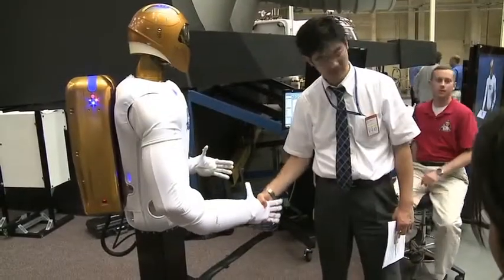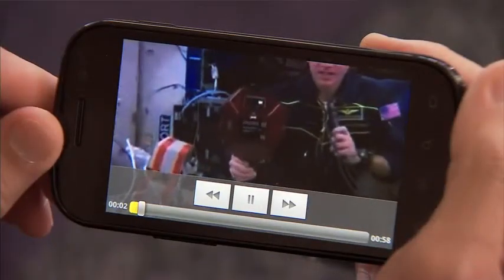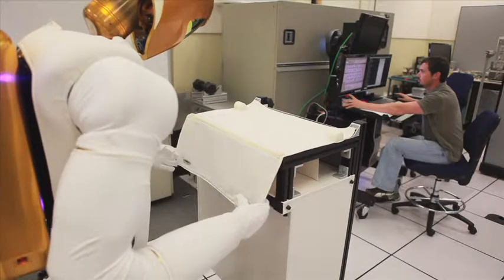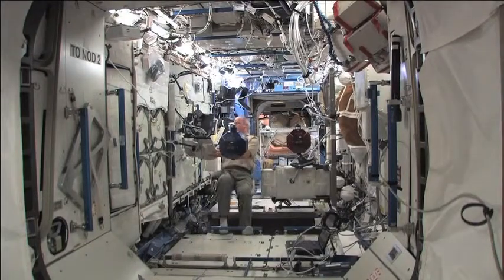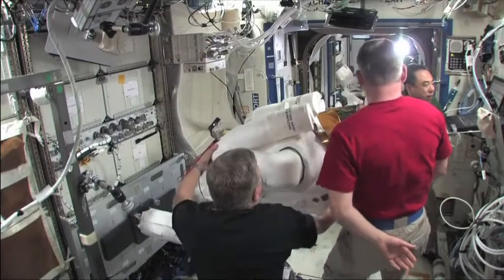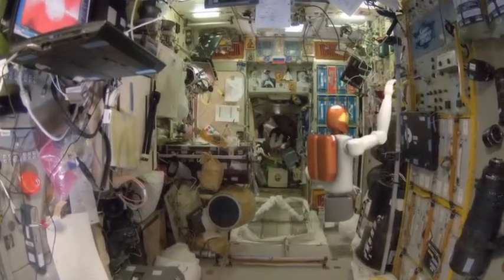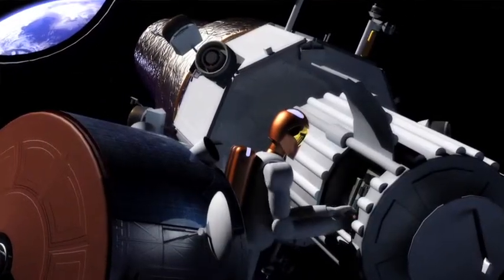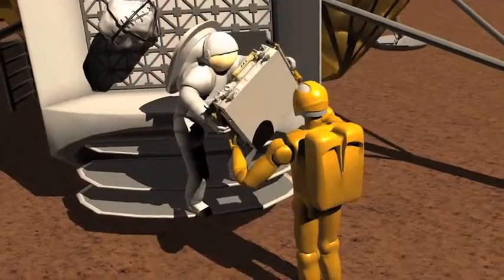Robots Aboard International Space Station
Ames Research Center, MIT and Johnson Space Center have two new robotics projects aboard the International Space Station (ISS). Robonaut 2, a two-armed humanoid robot with astronaut-like dexterity, is currently undergoing onboard testing. The second is the SPHERES satellite, which recently got a smartphone upgrade that gives it eyes, ears and a sensor array. These robots could assume mundane, sometimes dangerous tasks: monitoring radiation, filter change-outs, some extravehicular activities.